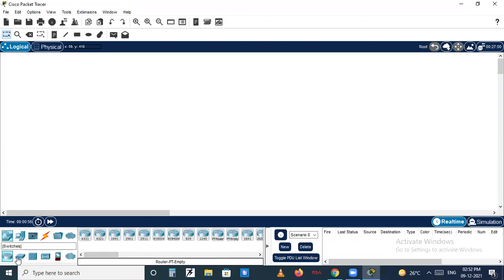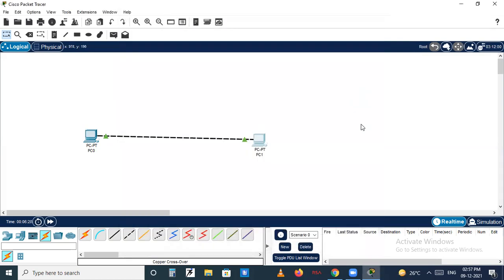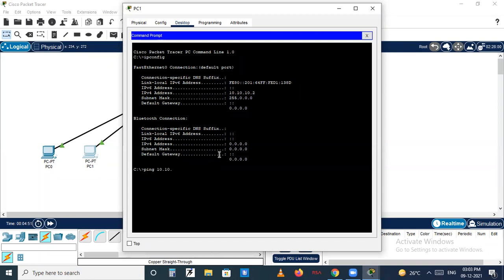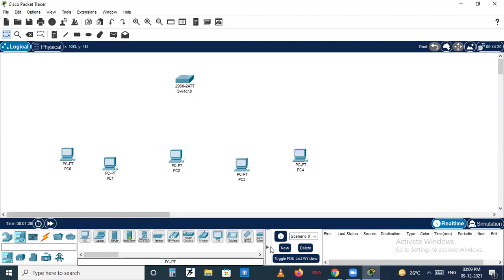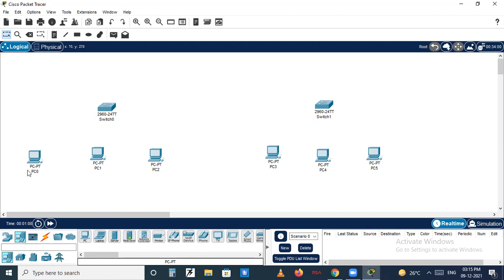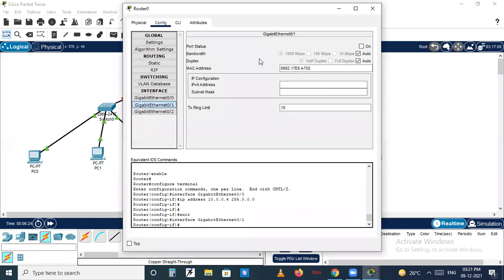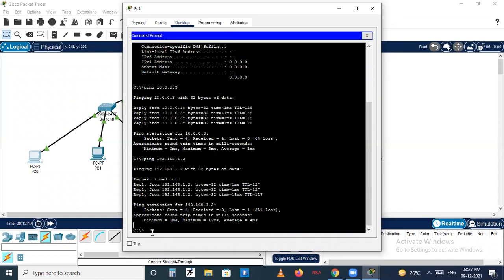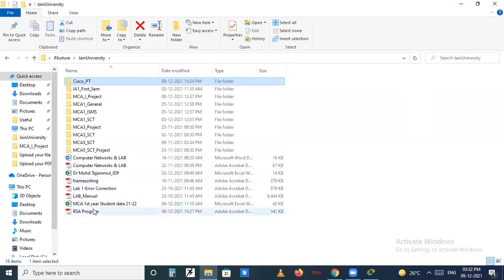CISCO PACKET TRACER || 9th december CN